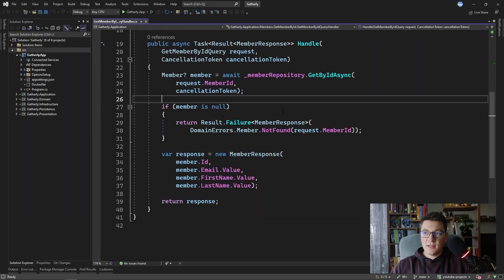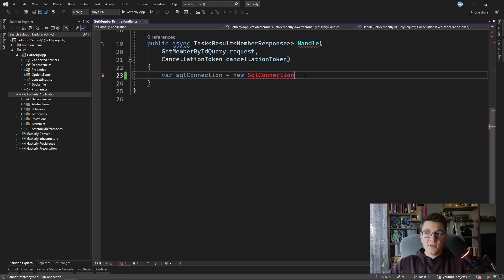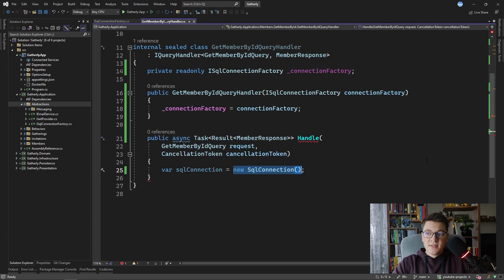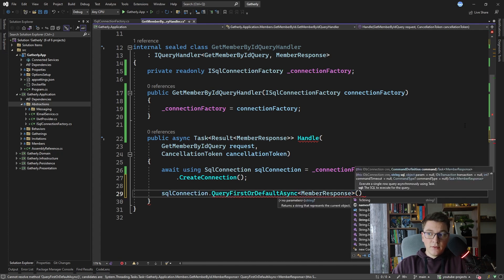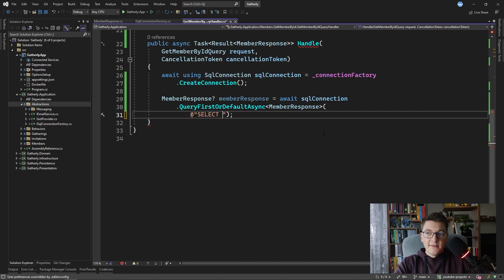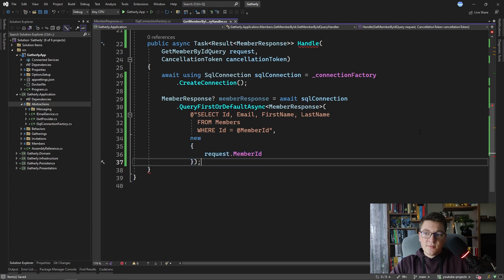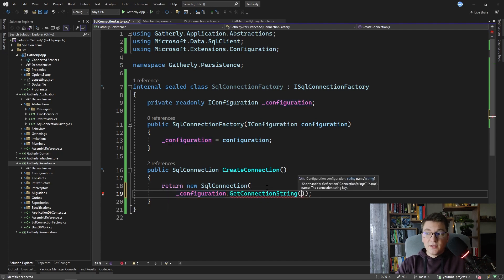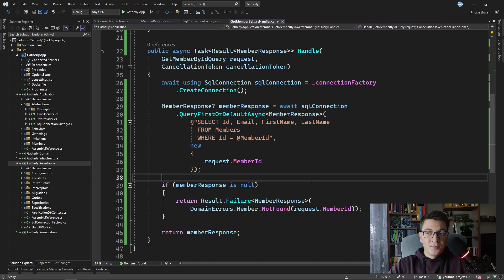Write Faster SQL Queries With Dapper In .NET | Clean Architecture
Dapper is a very popular micro-ORM library that you can use to write queries for any relational database. Dapper works as a great alternative to EF Core, but it doesn't have to be. Dapper can also be complementary to EF Core, and that's how I like to use it. Dapper gives you more control over what you want to execute since you are writing the SQL that is executed in the database.

Chapters
0:00 Examining baseline EF performance
1:01 Creating a SqlConnection
4:04 Querying the database with Dapper
8:37 Implementing the SqlConnectionFactory
9:41 Examining Dapper performance
10:25 Breaking the Clean Architecture?